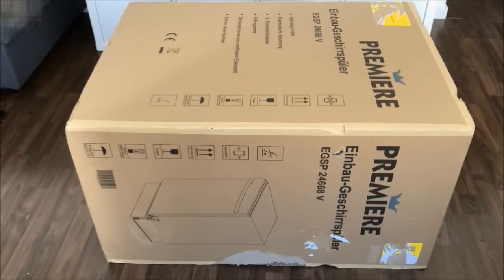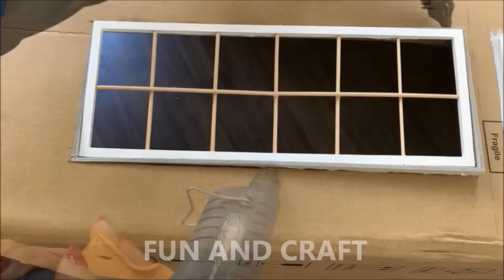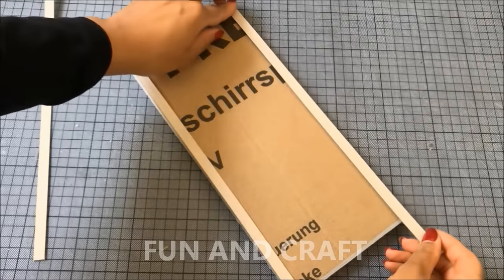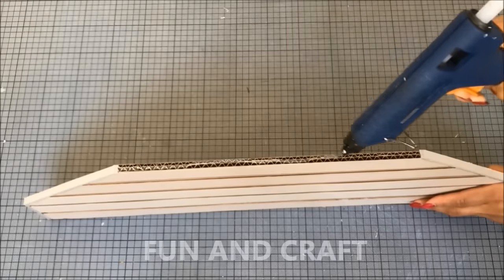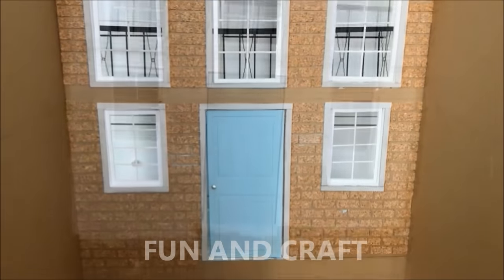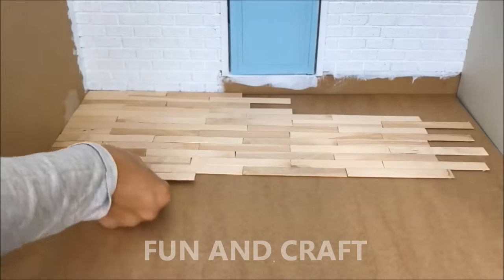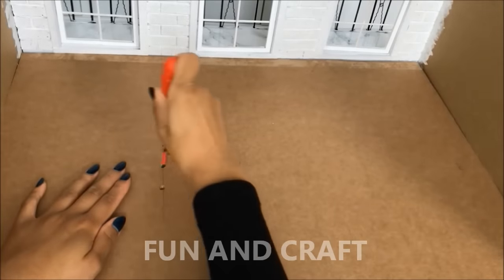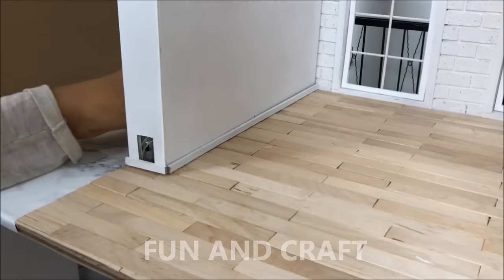DIY Cardboard House (1:6 scale)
Modern DIY miniature house made from Cardboard Box